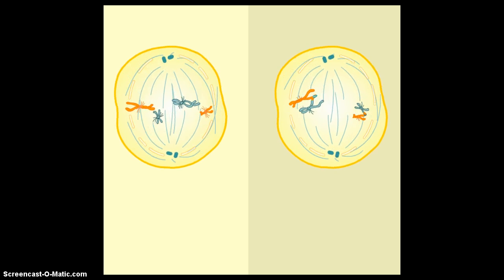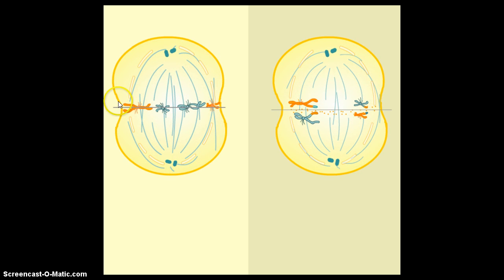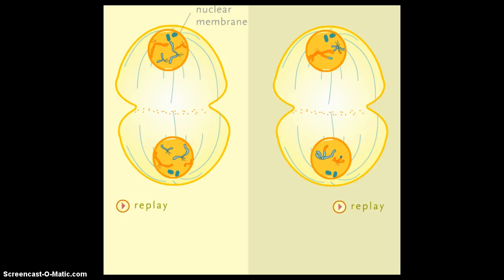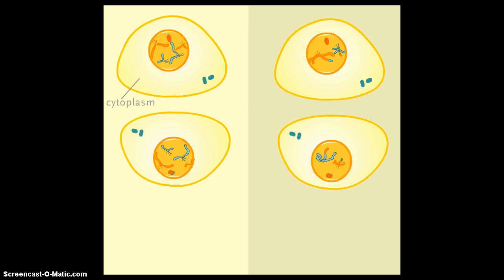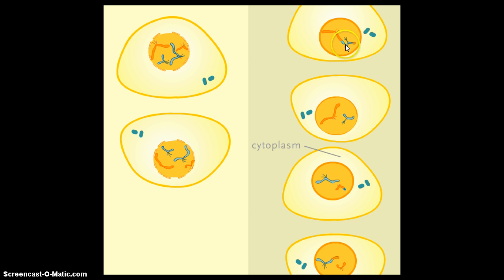Mitosis v. Meiosis